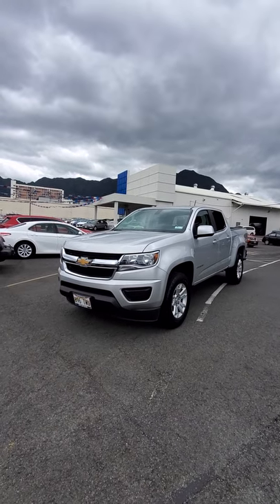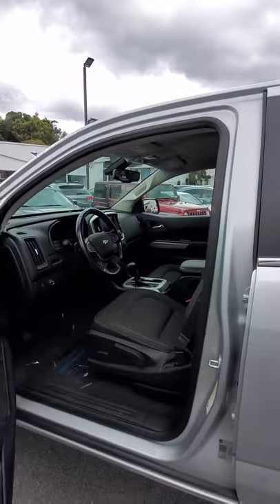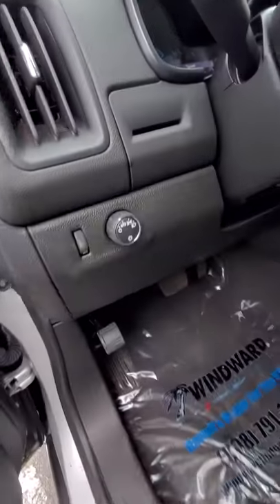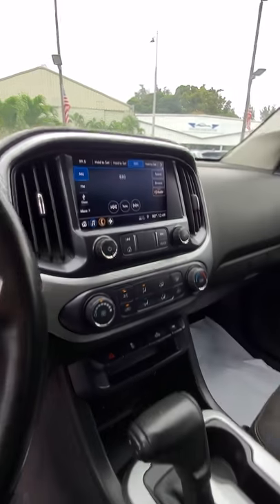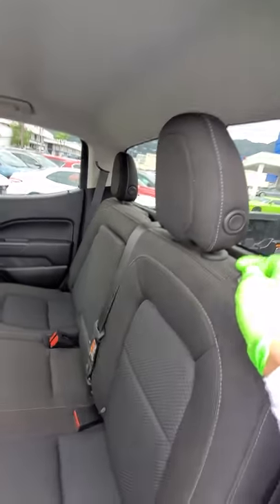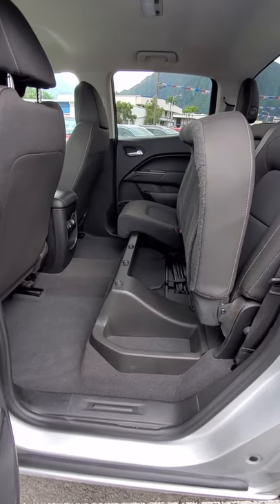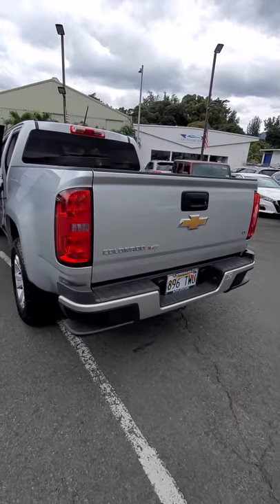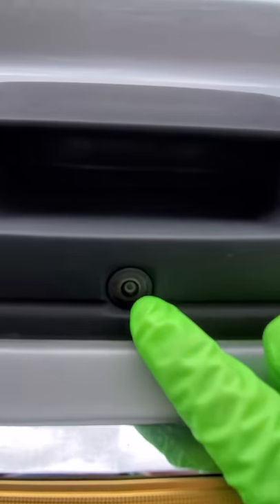2019 Chevy Colorado